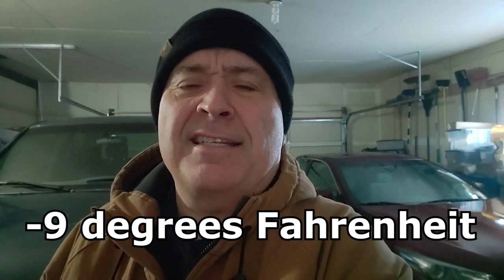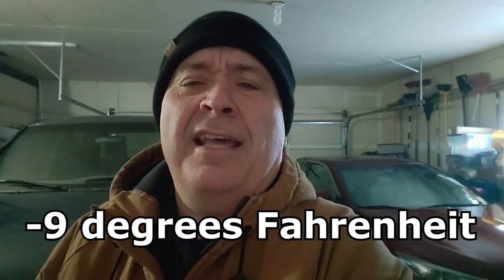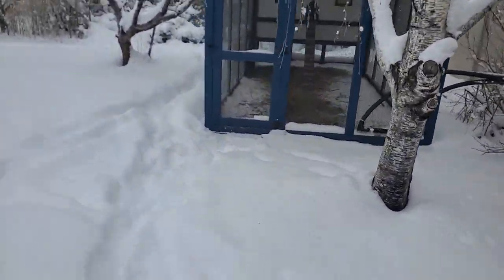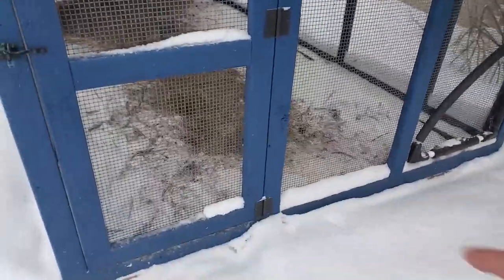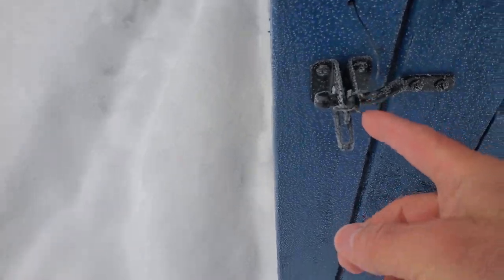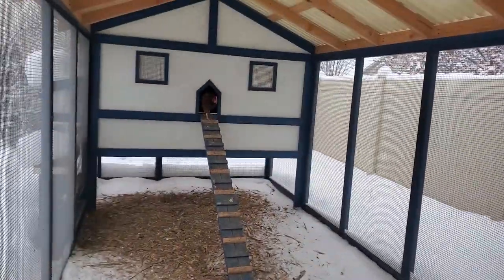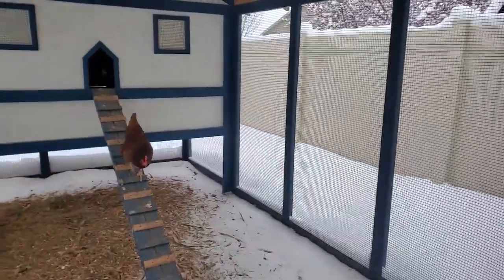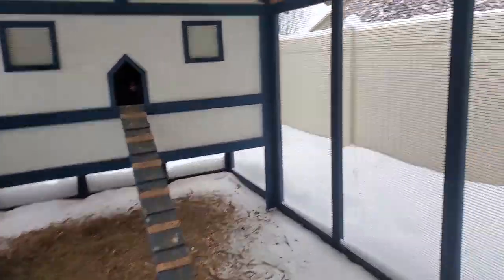Heated Automatic Watering System! - Quail - Rabbits - Chickens - 3rd Update!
For a detailed parts list and process description showing exactly how I built the watering system shown in this video, please see the article I wrote about it on my

Water barrel
Rabbit Tees & Water Nipples
Temperature Switch
Water Pump
Standard White Pex Pipe
Pex Crimping Tool
Copper Pex Rings
1/2 PVC Pipe